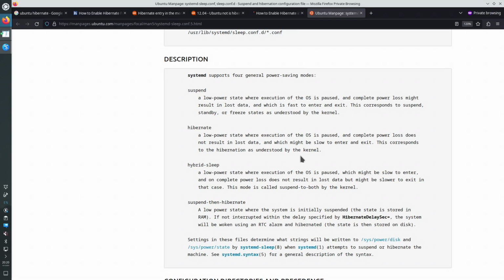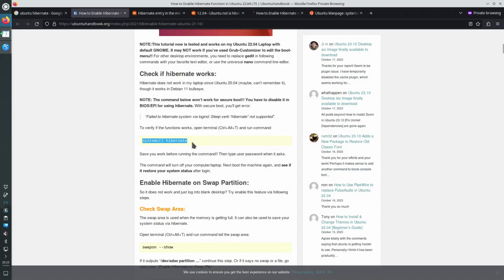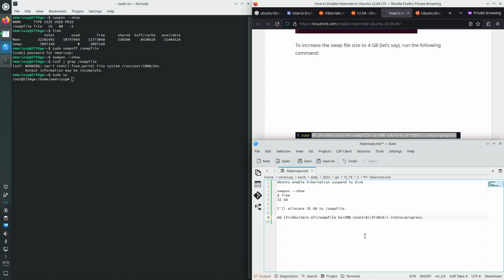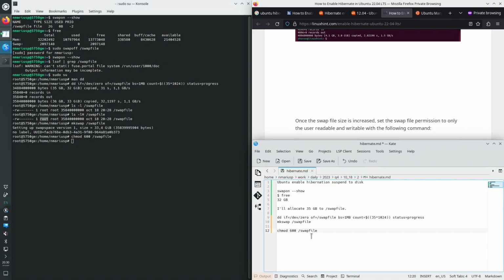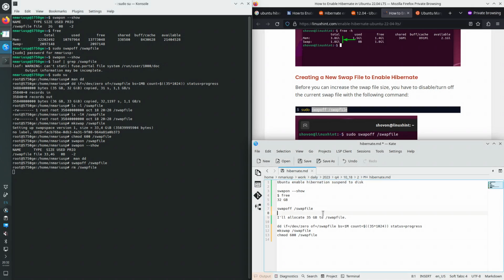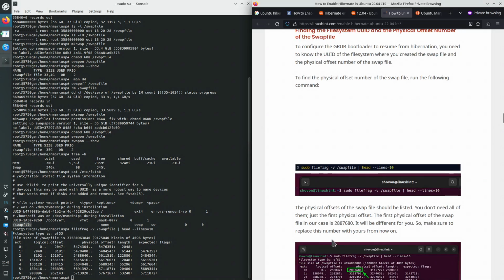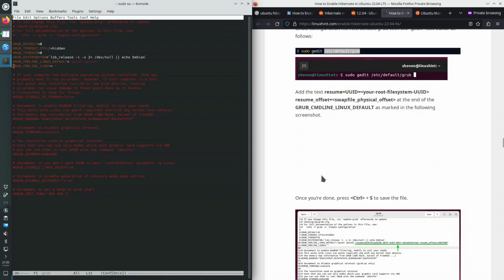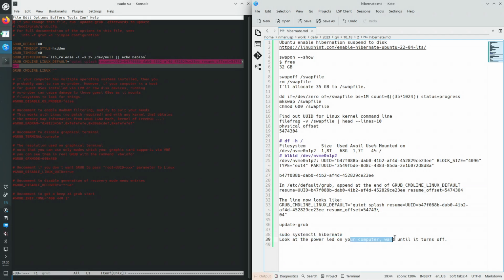Ubuntu enable hibernate suspend to disk tutorial for beginners - October 2023 - 751d888b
How to enable hibernate on Ubuntu 22.04 or newer.

swapon --show
$ free
32 GB

swapoff /swapfile
rm /swapfile
I'll allocate 35 GB to /swapfile.

dd if=/dev/zero of=/swapfile bs=1M count=$((35*1024)) status=progress
mkswap /swapfile
chmod 600 /swapfile

Find out UUID for Linux kernel command line
# filefrag -v /swapfile | head --lines=10
Filesystem type is: ef53
File size of /swapfile is 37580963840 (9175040 blocks of 4096 bytes)
 ext:     logical_offset:        physical_offset: length:   expected: flags:
   0:        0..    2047:    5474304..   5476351:   2048:

physical_offset
5474304

# df -h /
Filesystem      Size  Used Avail Use% Mounted on
/dev/nvme0n1p2  XT    68G  YT    4%   /
# blkid /dev/nvme0n1p2
/dev/nvme0n1p2: UUID="b47f088b-dab0-41b2-af4d-452829ce23ee" BLOCK_SIZE="4096" TYPE="ext4" PARTUUID="3549fbde-8d8c-4383-85da-2e1b072d8d8a"

b47f088b-dab0-41b2-af4d-452829ce23ee

In /etc/default/grub, append at the end of GRUB_CMDLINE_LINUX_DEFAULT
resume=UUID=b47f088b-dab0-41b2-af4d-452829ce23ee resume_offset=5474304

The line now looks like:
GRUB_CMDLINE_LINUX_DEFAULT="quiet splash resume=UUID=b47f088b-dab0-41b2-af4d-452829ce23ee resume_offset=54743\
04"

update-grub

sudo systemctl hibernate
Look at the power LED on your computer, wait until it turns off.